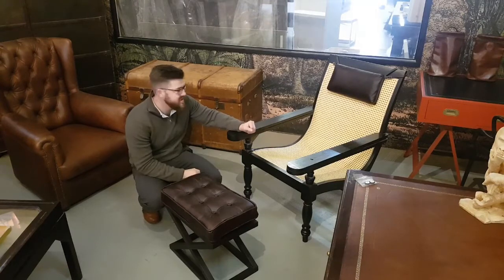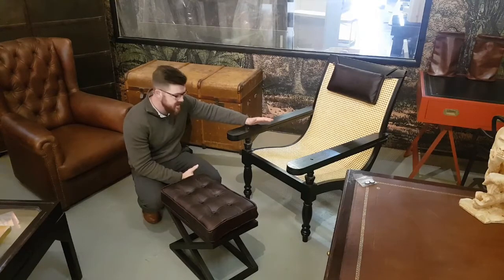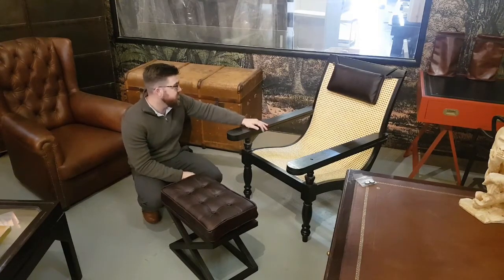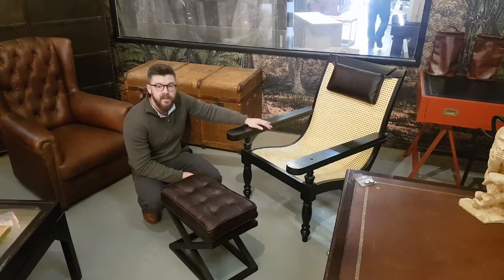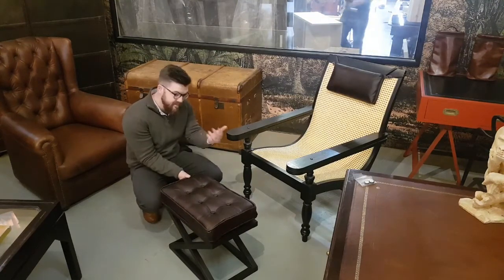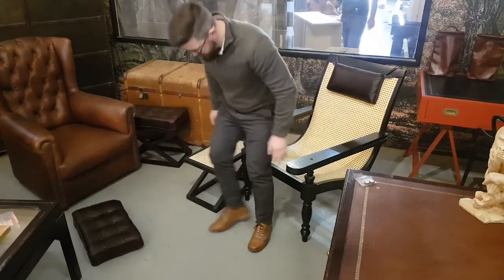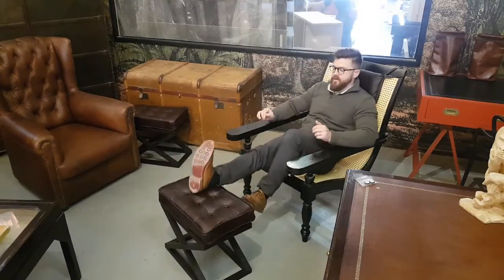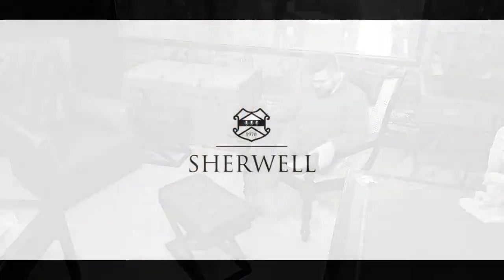Bespoke Plantation Chair | Sherwell Interiors